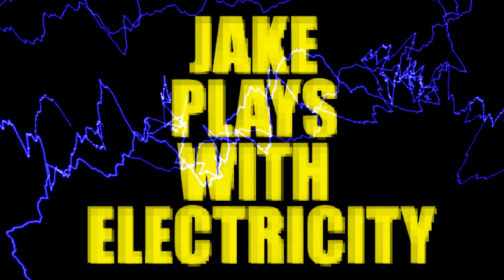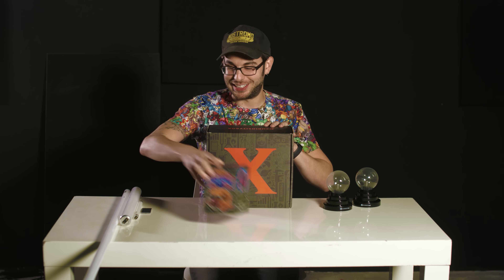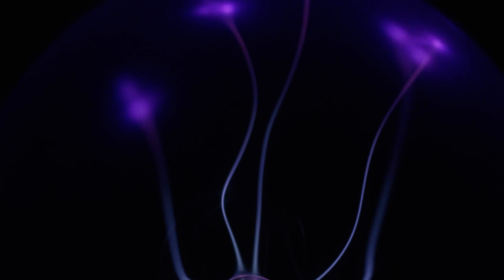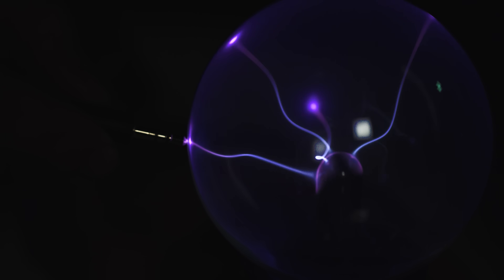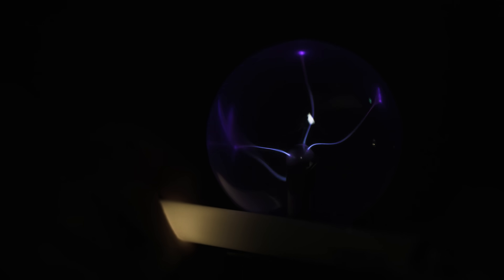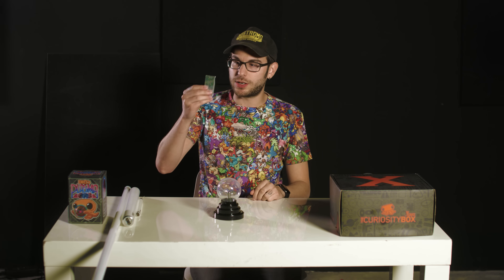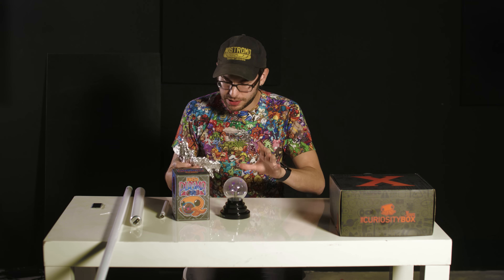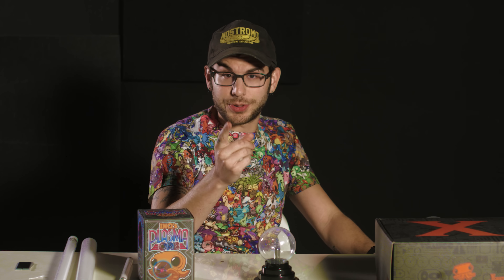touch my orb.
***Credits***

Hosted by
Jake Roper

Edited by
Jack Merline

VFX by
Eric Langlay

***VSAUCE LINKS***